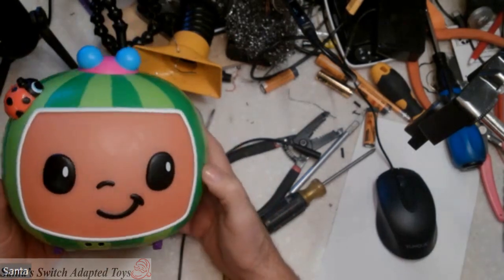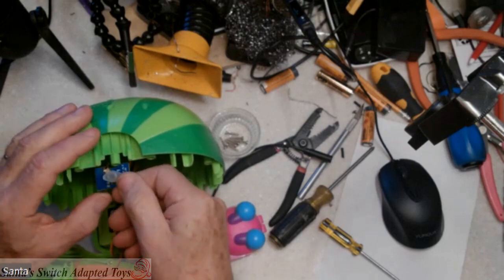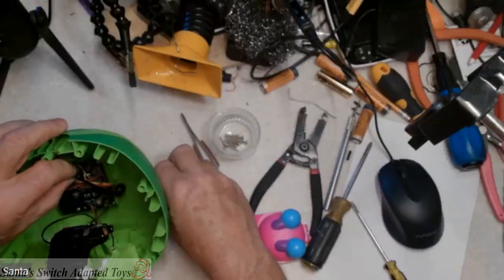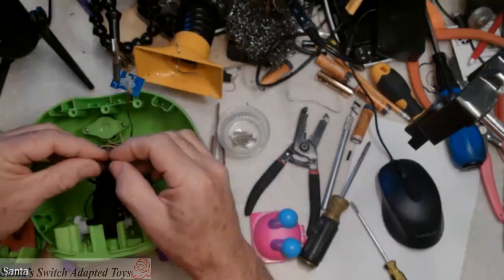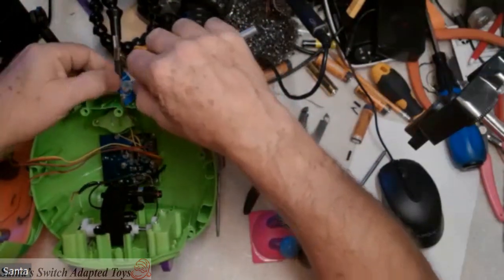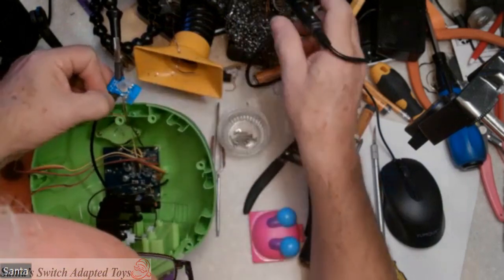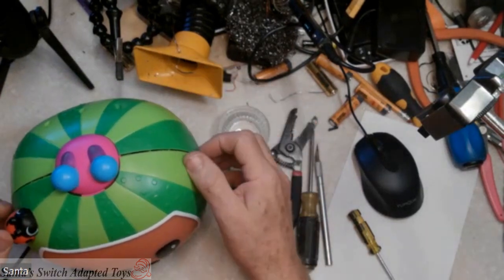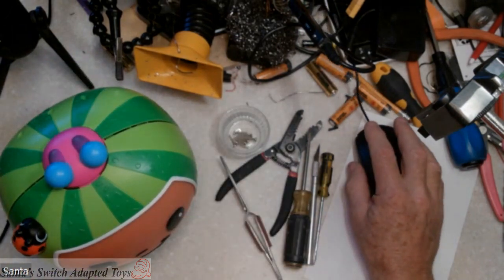Santas Switch Adapted Toys Cocomelon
How to identify the 3 wires in a stereo cable to make it a mono cable for adapted toys.

Tools that I use to adapt toys and devices.

I do not get paid if you purchase these, just listing in case anyone sees a tool I have and want to know what it is.

Cordless rechargeable screwdriver

UY CHAN Upgraded Original TS101 40W PD 65W DC Power Programmable Pocket-size Smart Fast Heat Portable Soldering Iron Station Kit (BC2 Kit)

Triangle Head Screwdriver Set For Electronic Toys, 7-Piece Triangle Security Screws Driver Tool Kit

Strong Suction Hose Fume Smoke Absorber for Soldering, Electric Iron Welding, 3d Printing Extractor Absorber Remover DIY Extractor Carbon or HEPA Filter
Cross Lock Fiber Grip Soldering Tweezers Set - 6.5" Solder Tweezers